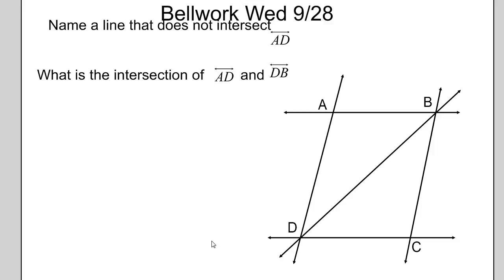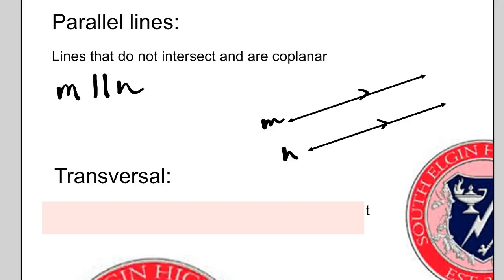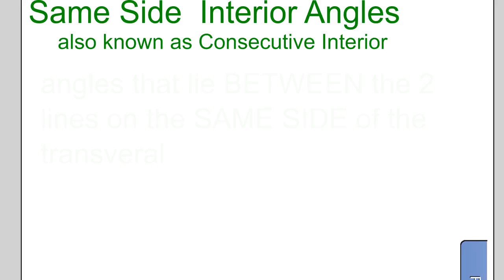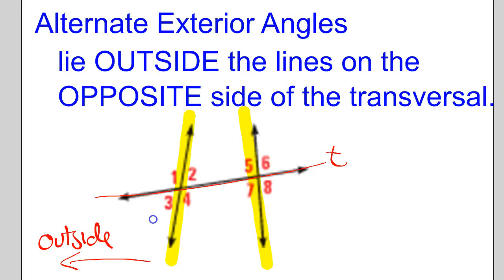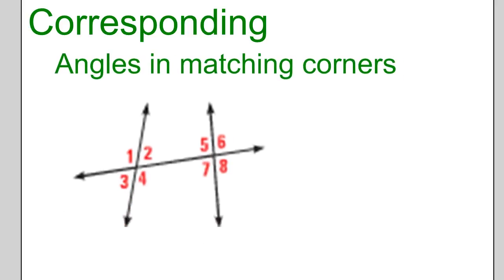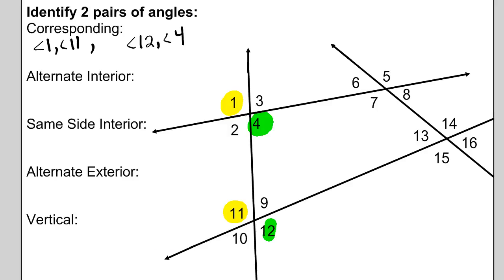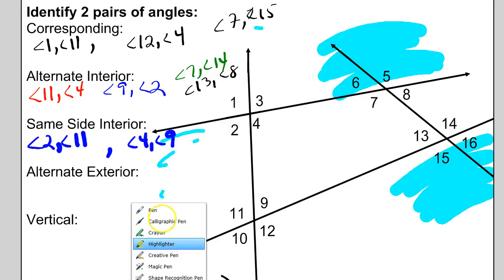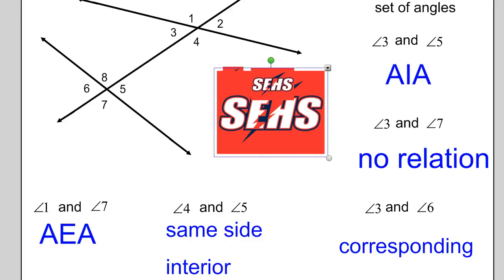3.1 Angle Pair Relationships